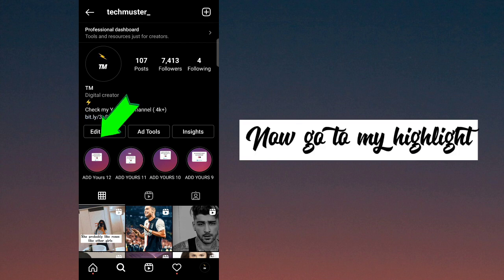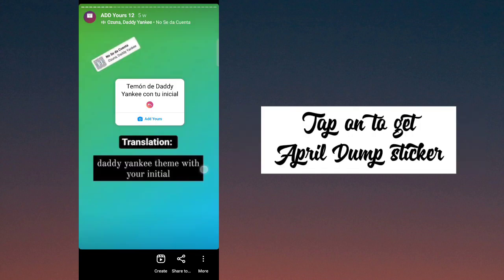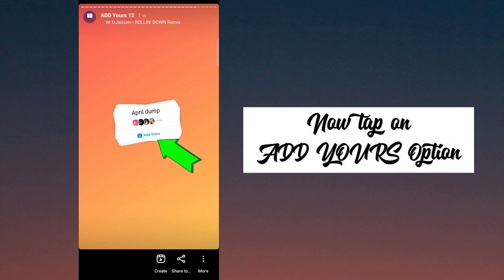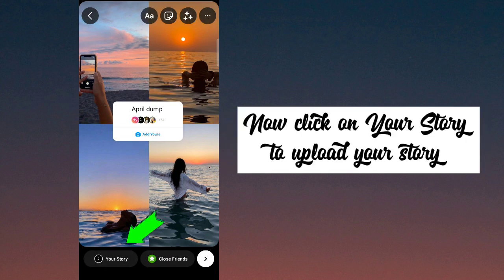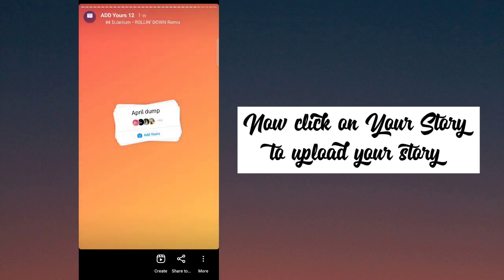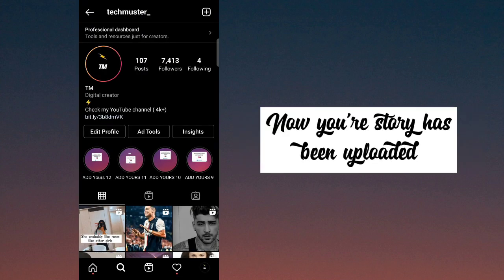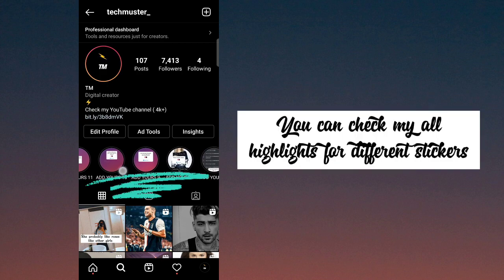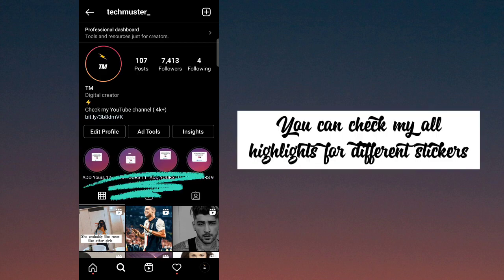April Dump Instagram story | How to get April Dump Instagram story | Trending add yours story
April Dump Instagram story
April Dump chain story